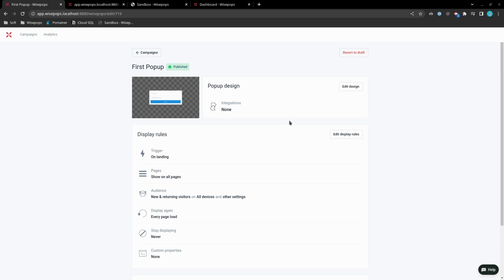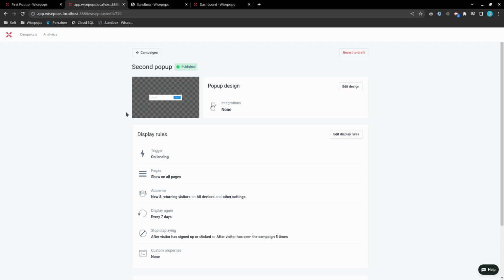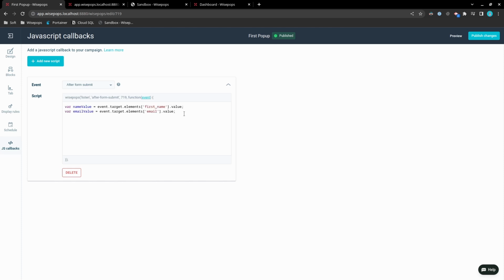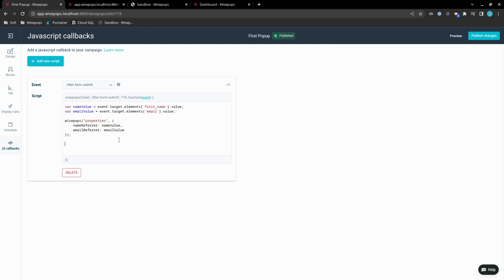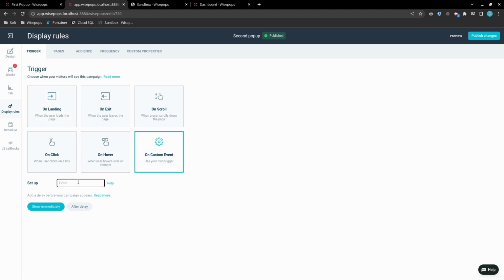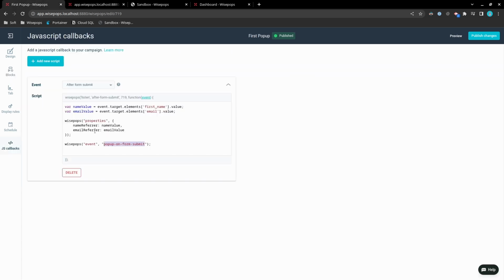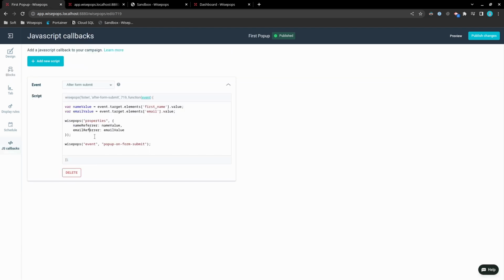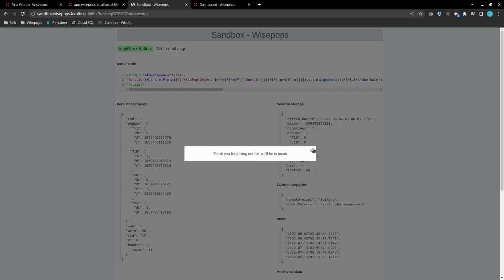How to create a referral campaign with Wisepops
Turn customer advocacy into your most cost-efficient revenue driver. With a Wisepops Referral Program, you can encourage word-of-mouth referrals through multiple channels, including intelligent popups or embeds.

This tutorial will teach you how to launch a referral program campaign with Wisepops.